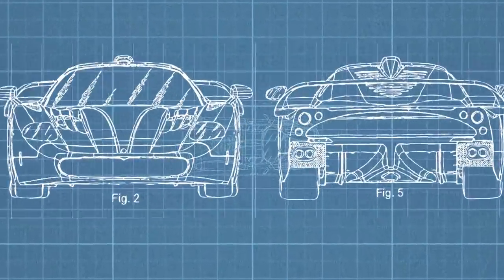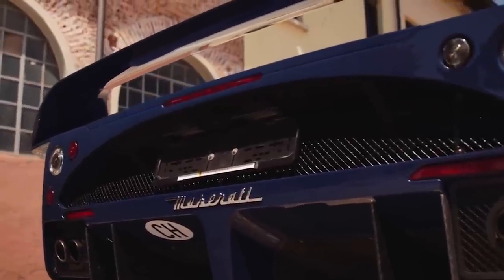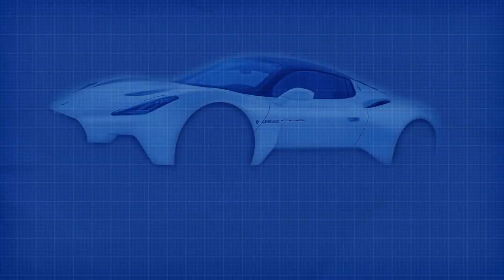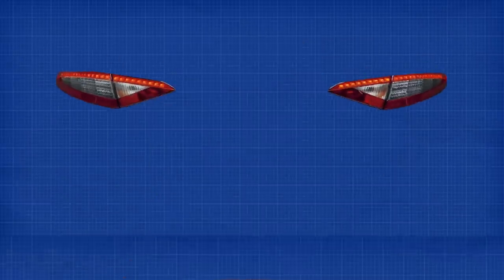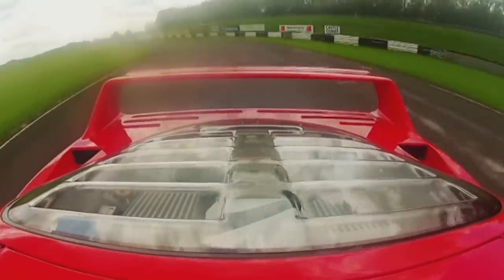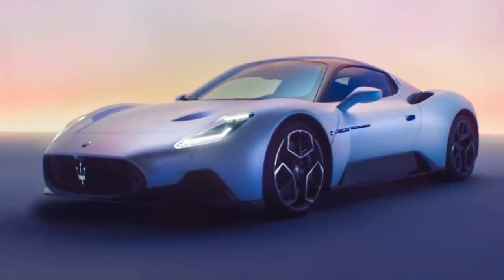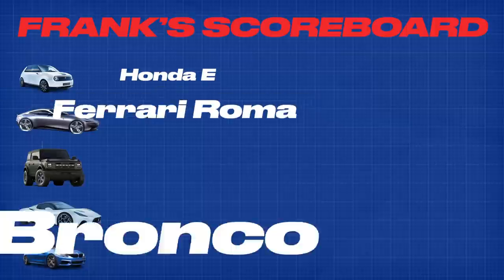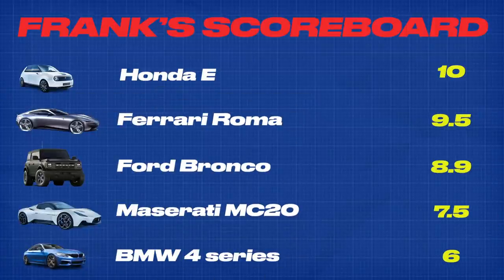MC12 Designer Analyses The Maserati MC20!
Hi!

In this weeks episode, I'm looking at the MC20. Obviously, this is a project very dear to my heart as I designed the 'predecessor', the MC12. How close are these two designs?

Frank